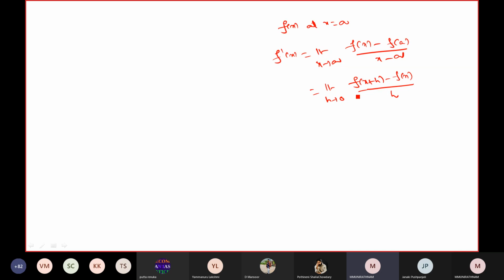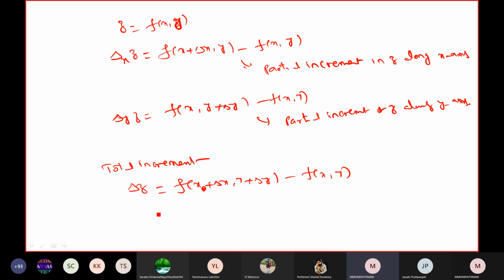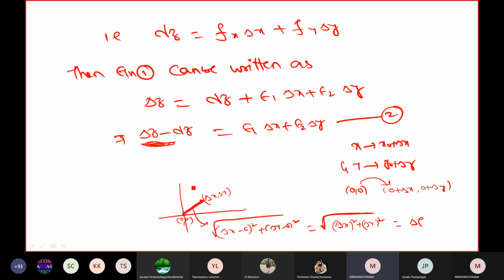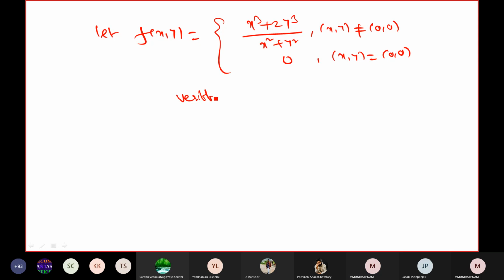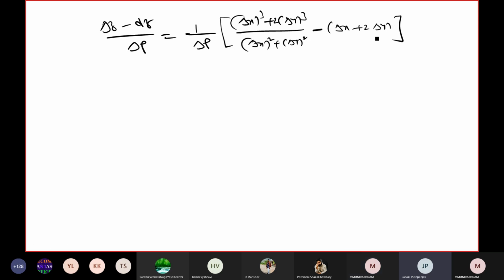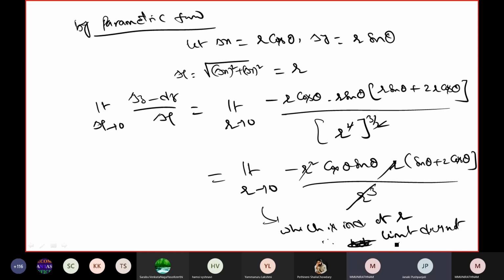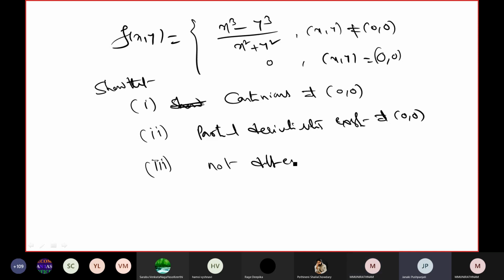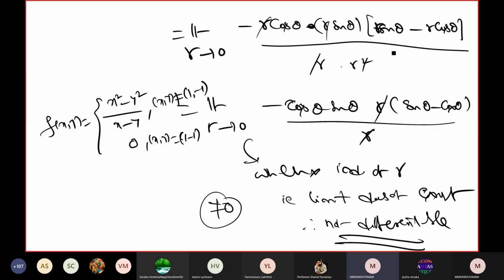15-03-2022 Differentiability of Function of Two variables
Differentiability of Function of Two variables, total Derivative , Total increment and Derivative.